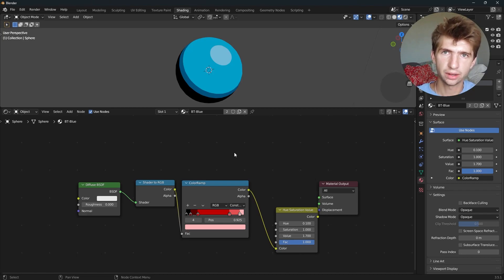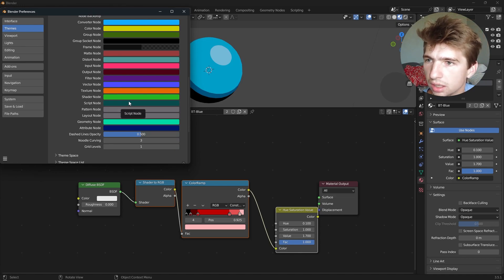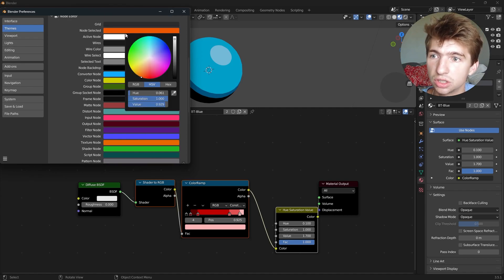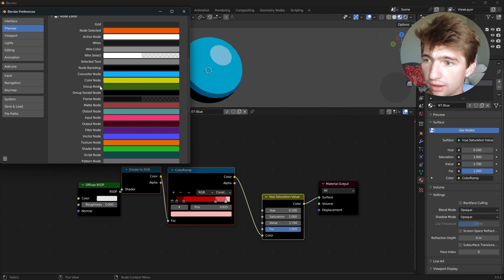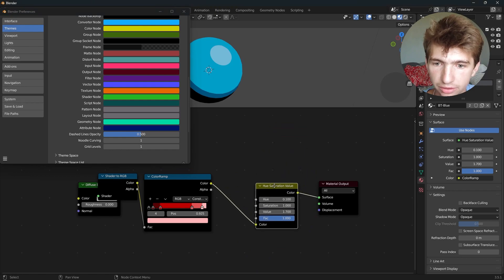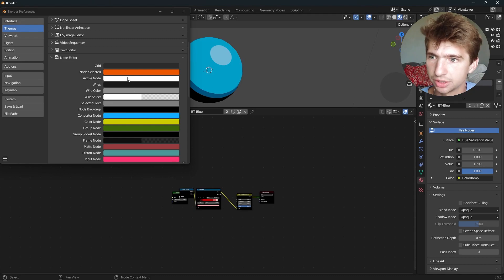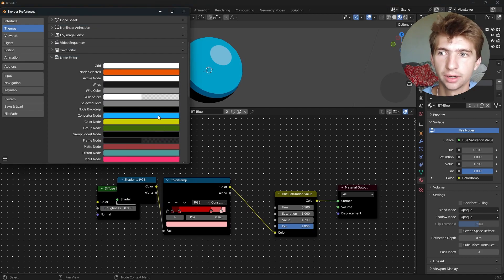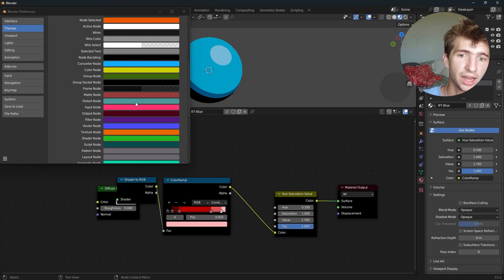✅How to Customize the Node Editor in Blender